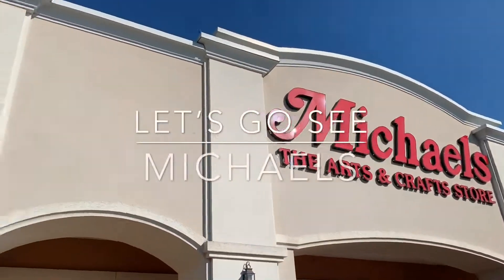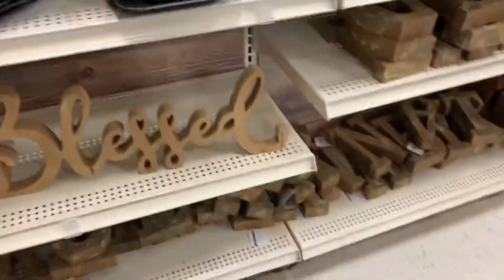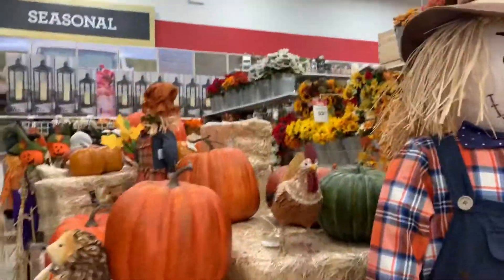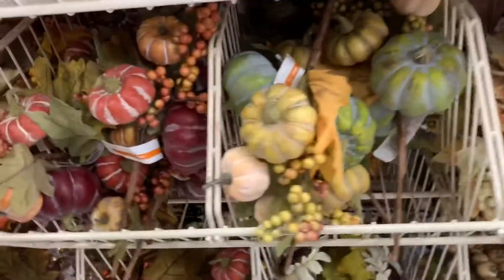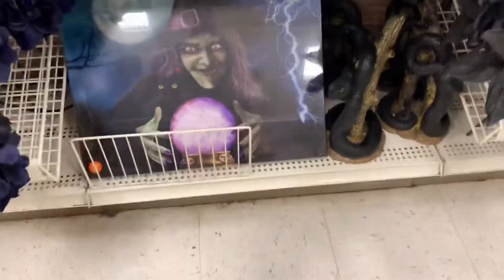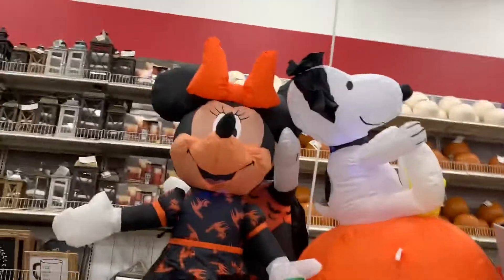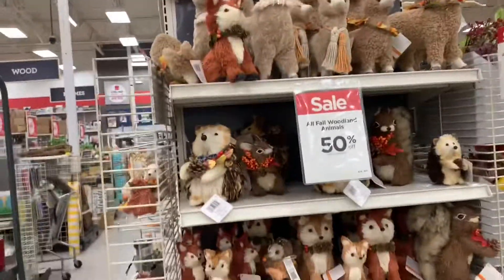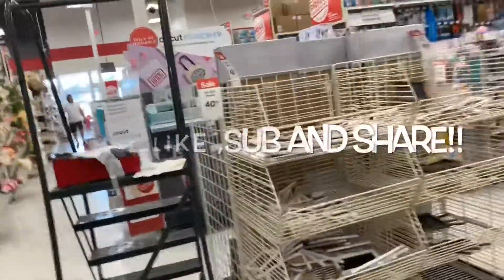MICHAELS | MICHAELS FALL 2019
Michaels fall 2019 Let’s go see what they have right now. Just had about 10 minutes to spare to see what Michaels had in store and they have some nice stuff at a great price.